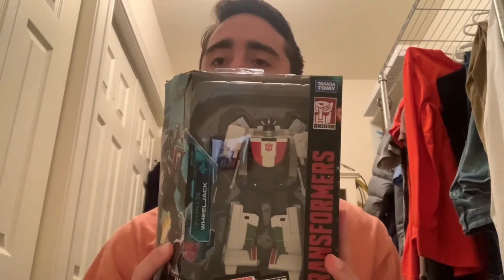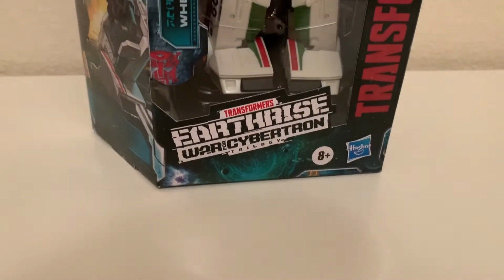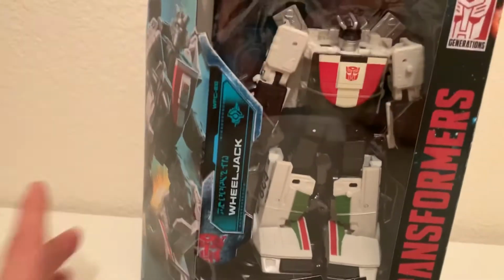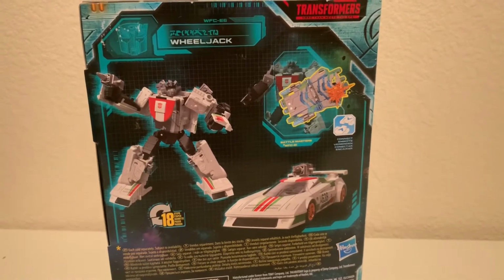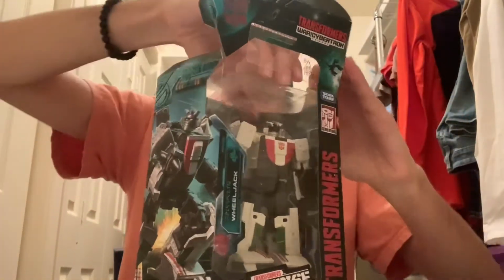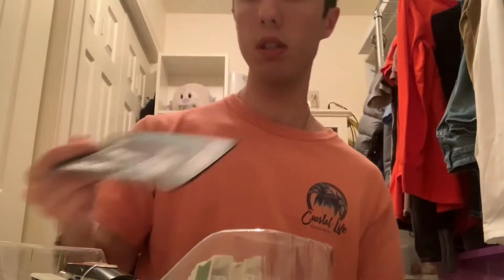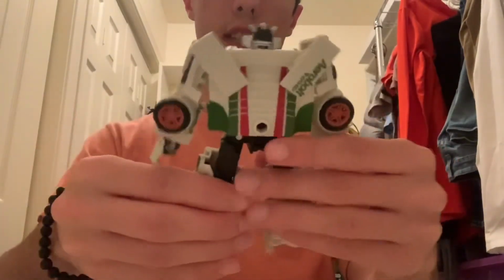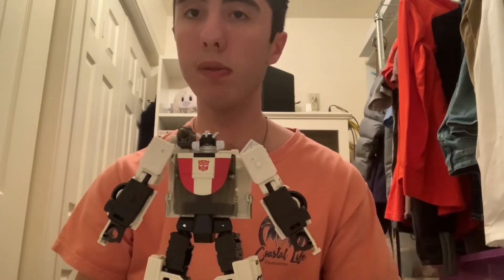Transformers Earthrise Wheeljack unboxing!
Hey guys! I’m sorry if I don’t sound very enthusiastic in this video I was just tired and wanted to get this video out as fast as possible but, trust me when I say I am super excited to unbox my first Earthrise figure, Earthrise Wheeljack! I’ve been waiting and anticipating these figures for awhile now and I couldn’t resist Wheeljack when I finally found him at a Best Buy it looks like he will be a great figure!